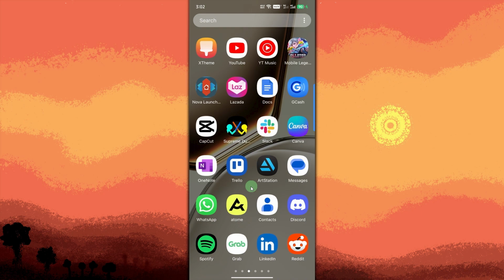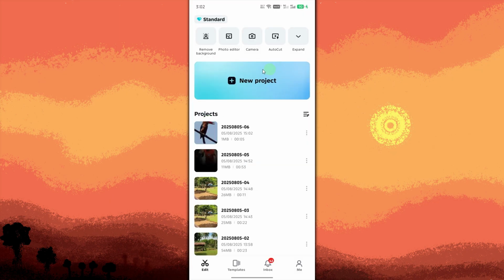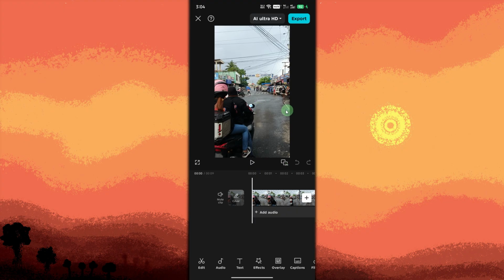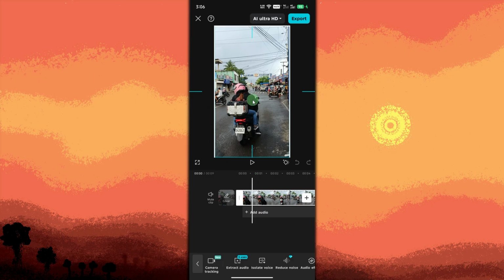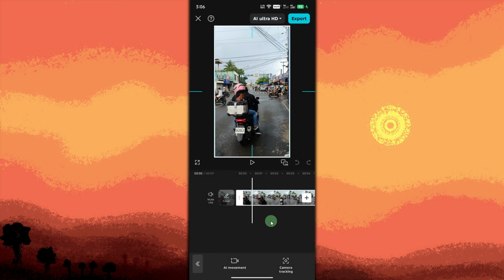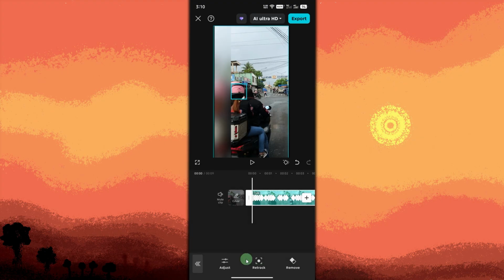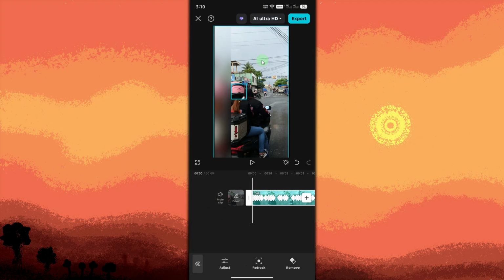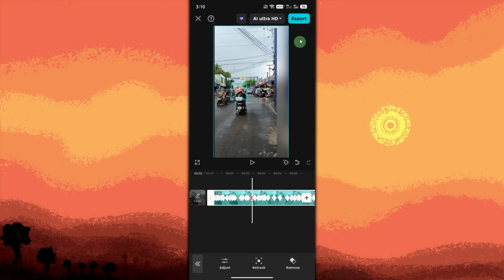How To Use Tracking Tool In CapCut (Step-by-Step Guide)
This tutorial will show how to use tracking tool in CapCut. I'll cover the basics of using the tracking tool so you can begin using this option in your own CapCut video edits.